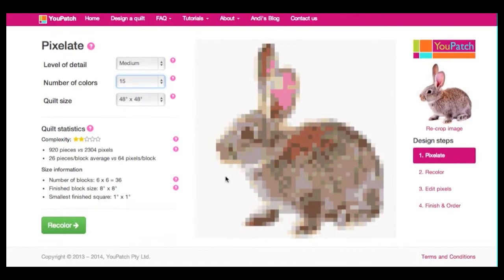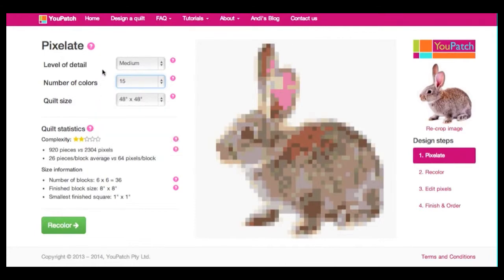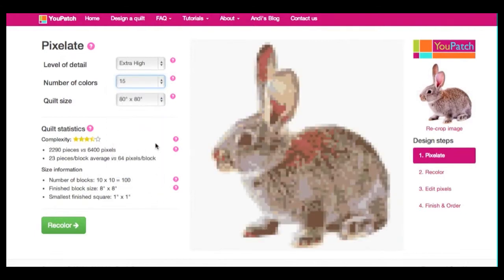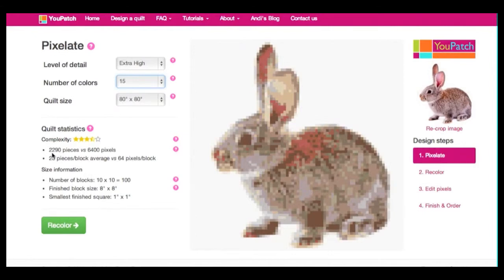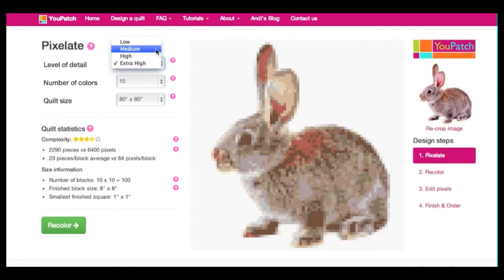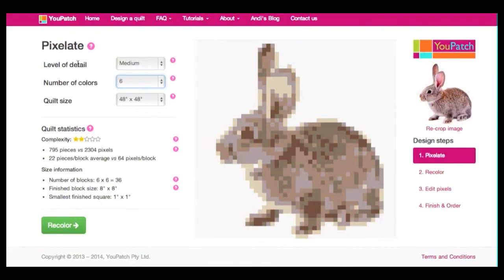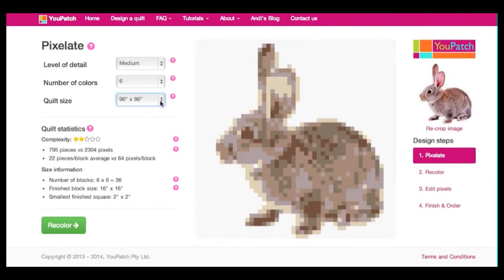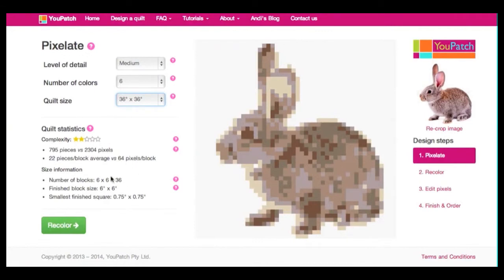Pixelate your image in YouPatch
A brief tutorial about using the 'Pixelate' page in YouPatch to get the best results for your quilt patterns.